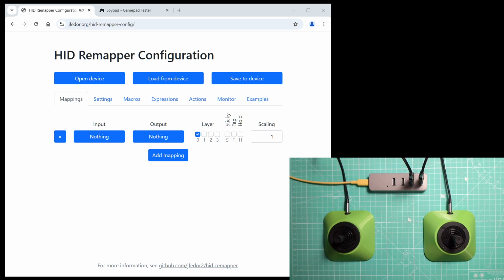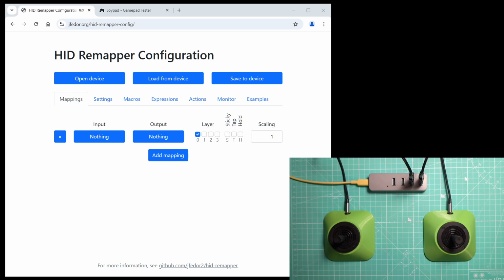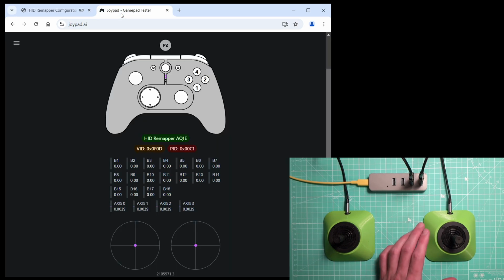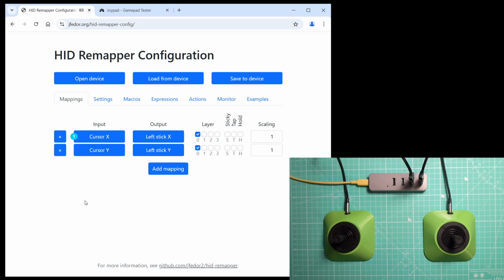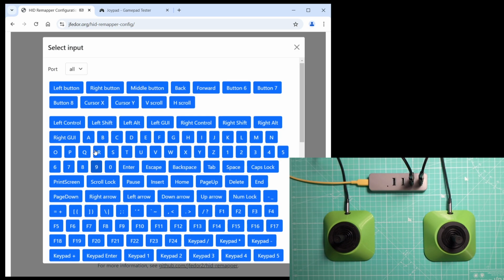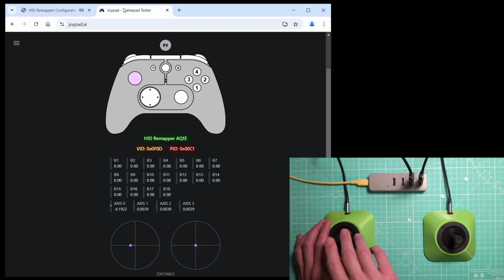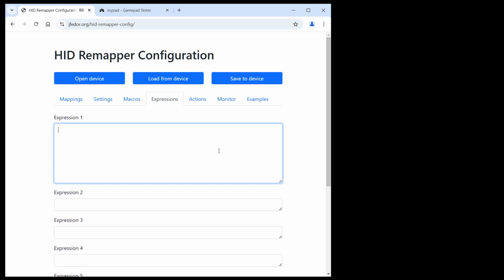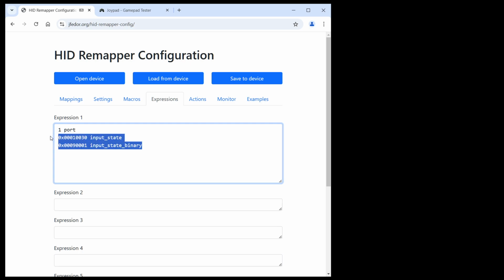HID Remapper: per-device mappings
This video shows how you can apply different mappings to identical or similar devices plugged into the same HID Remapper.

HID Remapper is a programmable adapter for USB input devices.